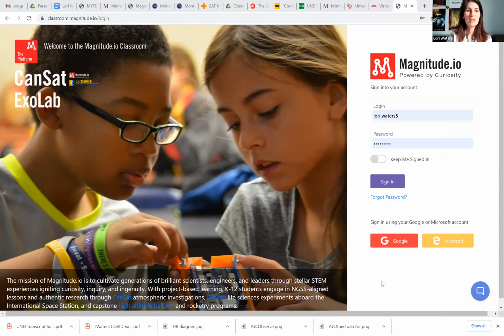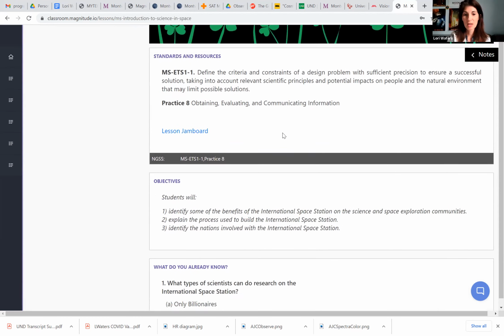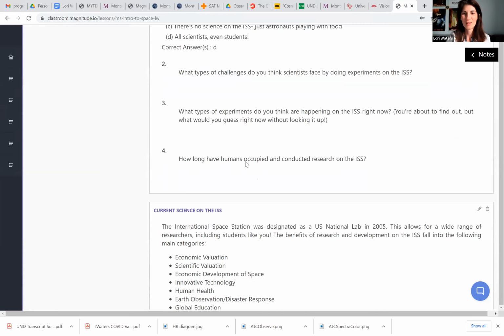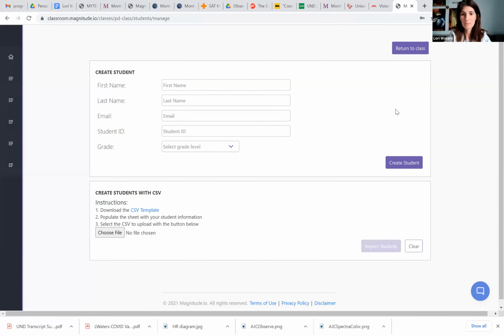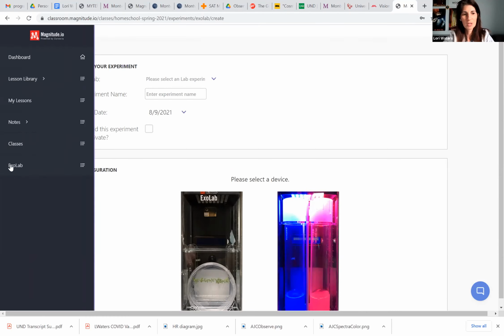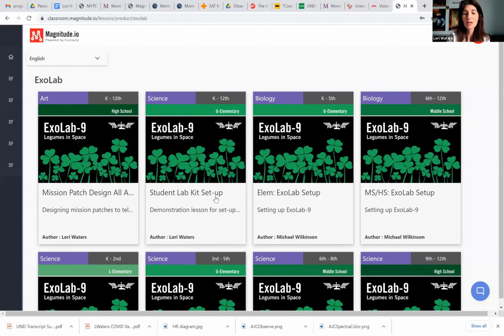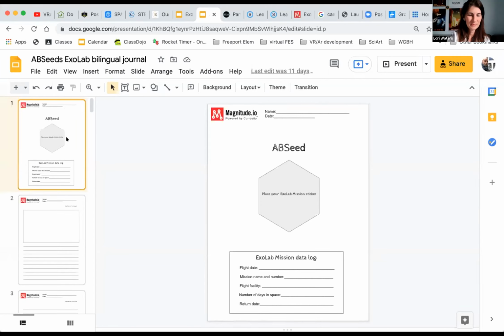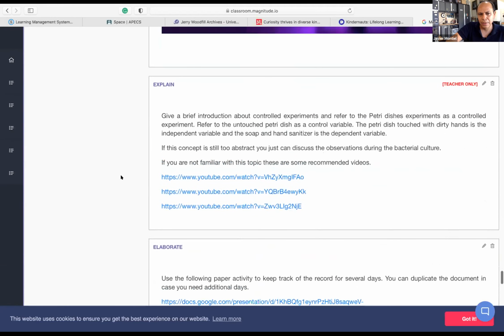ExoLab-9 PD 8/9/2021 Getting Started with the Magnitude Platform